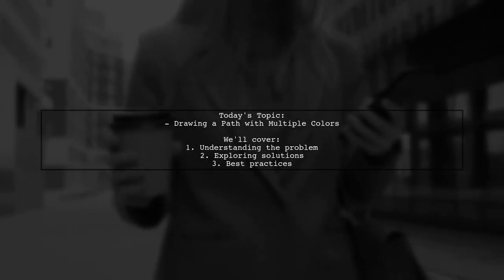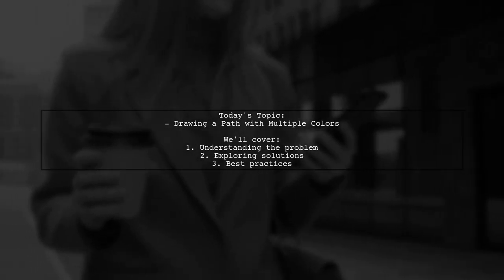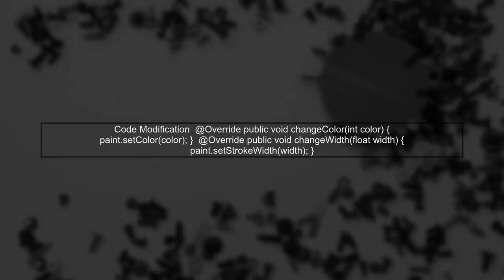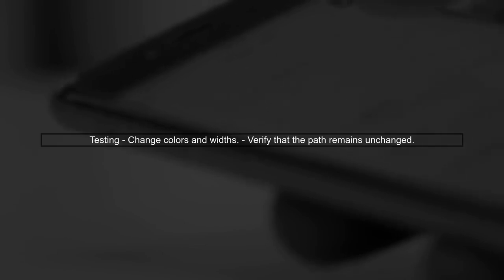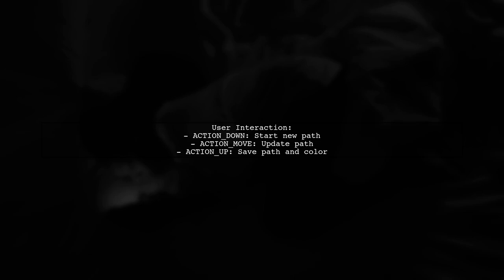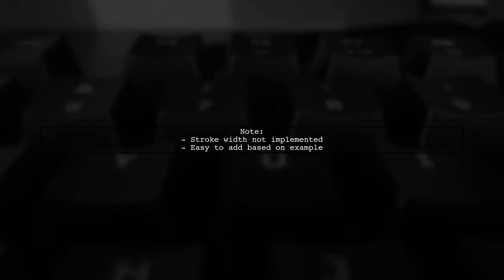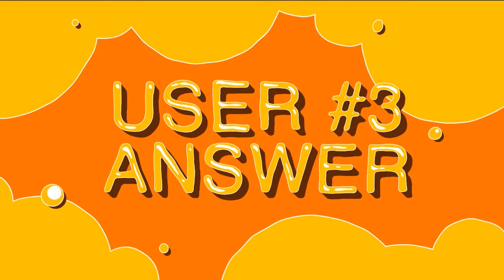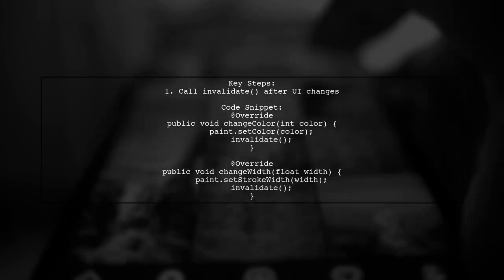How to Draw a Multi-Colored Path in [Programming Language/Framework]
In this video, we'll explore the exciting process of creating a vibrant multi-colored path using [Programming Language/Framework]. Whether you're a beginner looking to enhance your coding skills or an experienced developer seeking new techniques, this tutorial will guide you step-by-step through the essentials of drawing dynamic paths. Join us as we unlock the creative potential of color in programming!

Today's Topic: How to Draw a Multi-Colored Path in [Programming Language/Framework]

Related to: howtodraw, multi-coloredpath, programminglanguage, programmingtutorial, drawingin[programminglanguage/framework], graphicsprogramming, codingtutorial, visualprogramming, #[programminglanguage/framework]tutorial,